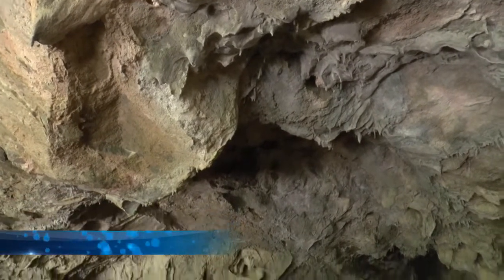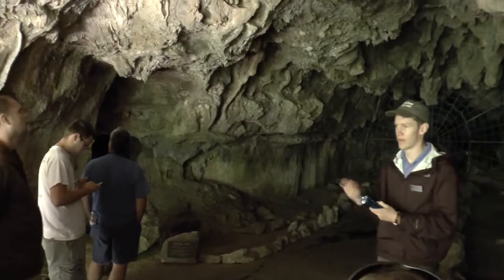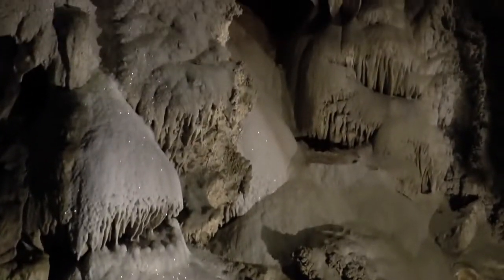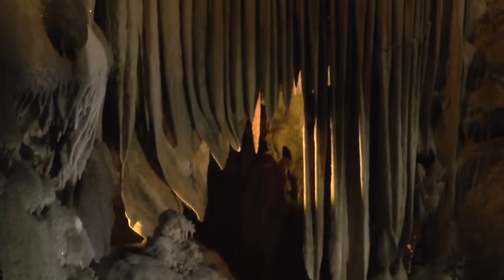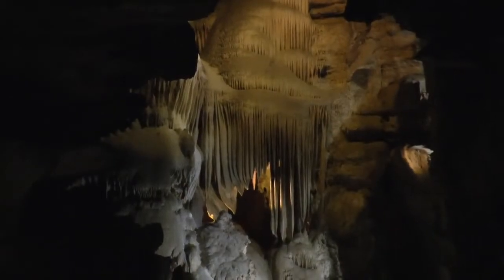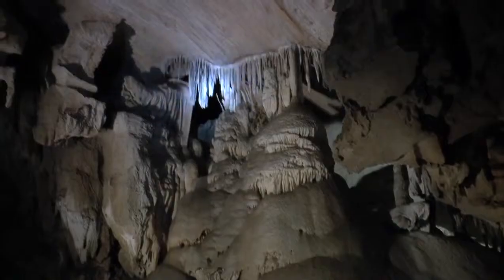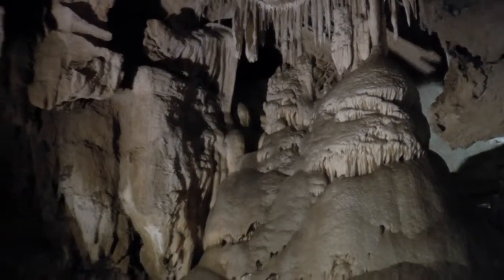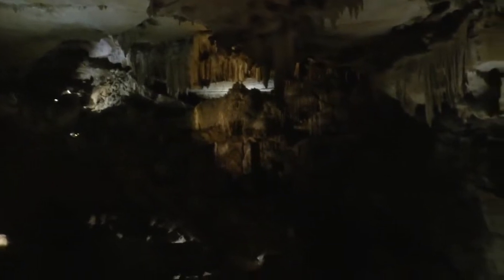2014-06-23 Crystal Caves